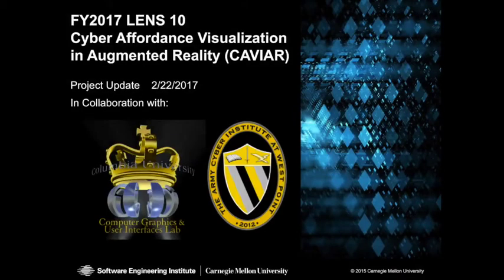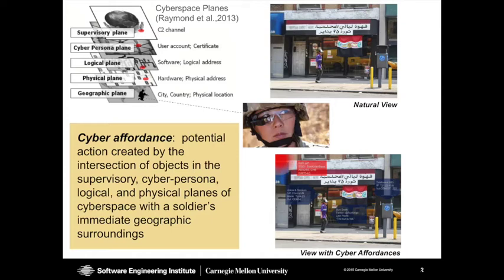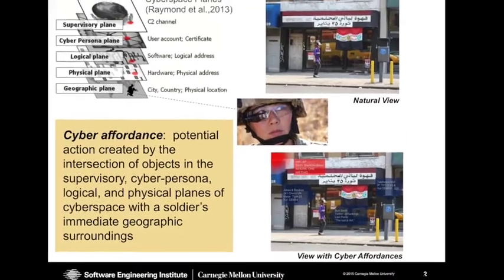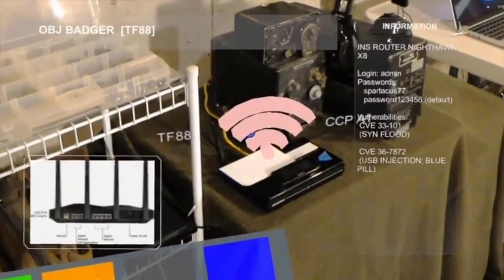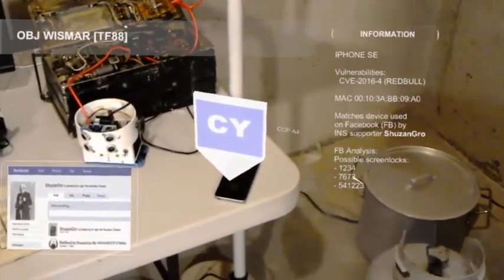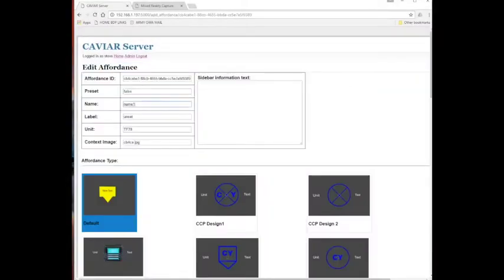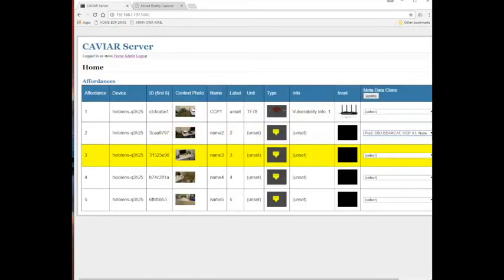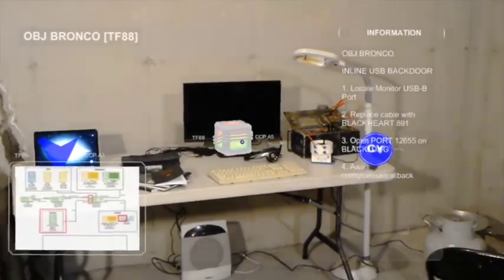Cyber Affordance Visualization in Augmented Reality (CAVIAR)